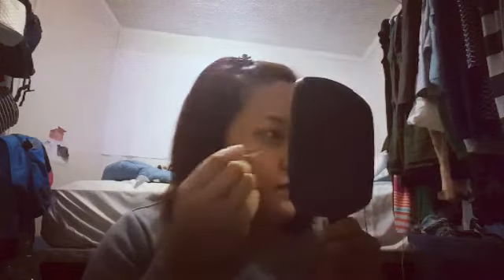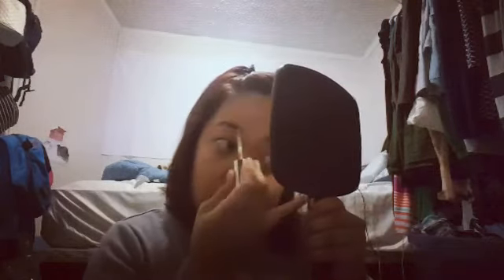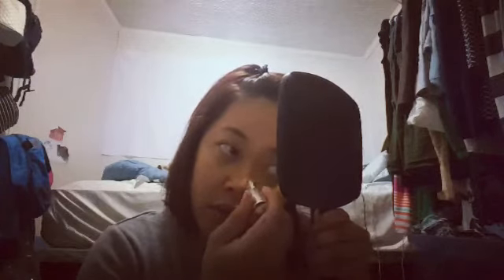how I put on my makeup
snapchat is cathyt30
Facebook.com/Cathryn Tran